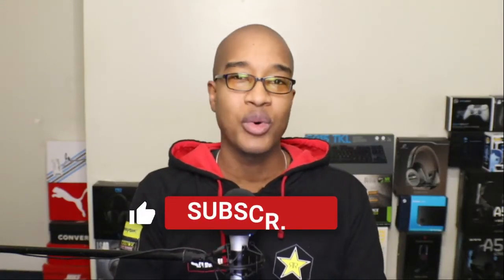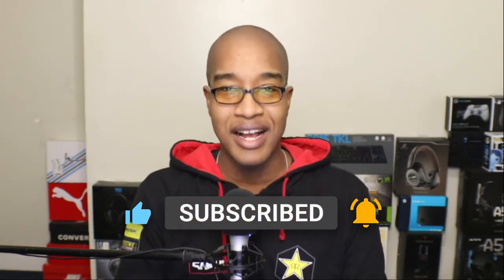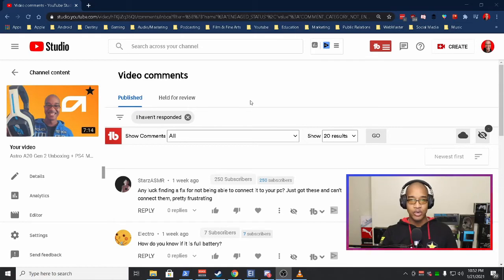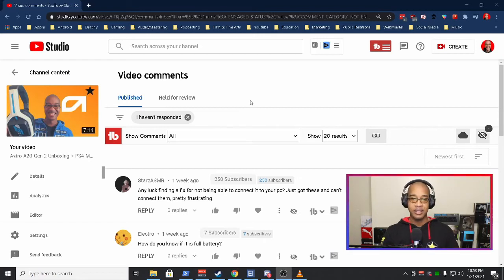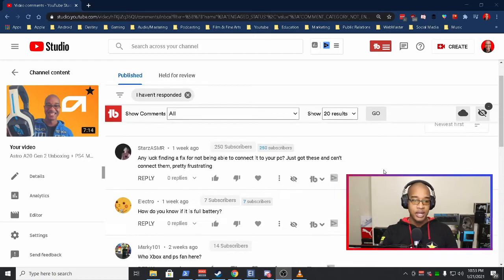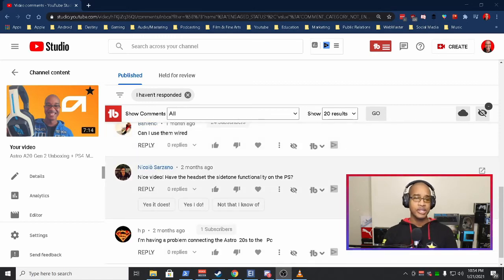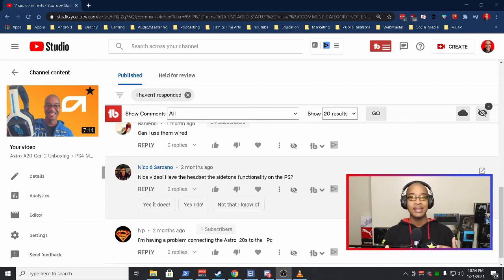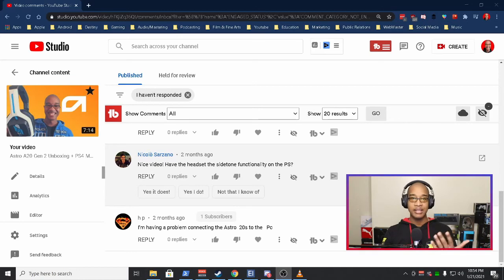Astro A20 Gen 2: Answering Your Questions | Q&A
The ASTRO A20 Wireless Headset (Gen 2) is an incredible mid budget wireless headset. I'm answering your questions from the comments.

The new A20 is designed for next-gen compatibility with the PlayStation 5 and Xbox Series X, and is cross-console ready with optional standalone USB Transmitters for Xbox/PC or PlayStation/PC.

ASTRO Gaming A20 Wireless Headset Gen 2 for PlayStation 5, PlayStation 4, PC & Mac

This Stream Powered by StreamYard
StreamYard is the Simplest Live Streaming Tool

Bluehost, the best hosting out there!

The book that will help you get started on YouTube:

ABOUT ANDREW ALLIANCE
Andrew Alliance got hooked on gaming in the 80s when he was introduced to the TurboGrafx-16, also known as the PC Engine. He received a Nintendo not too long after. Over the years, his interests grew in Technology, Video Games, and Entertainment. In 2009, Andrew started his podcast 'The Show Radio' as a journaling platform to share tips, tech, and gaming news. His passion is sharing information at scale so that the next creator is better equipped at the start of their journey.